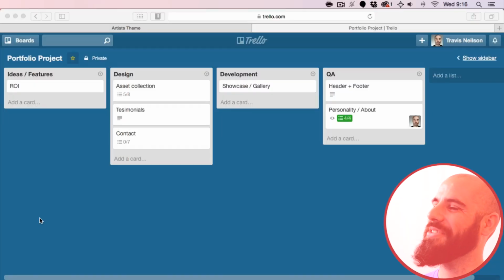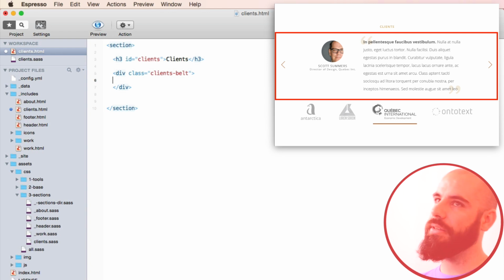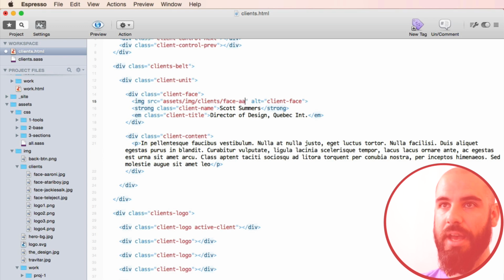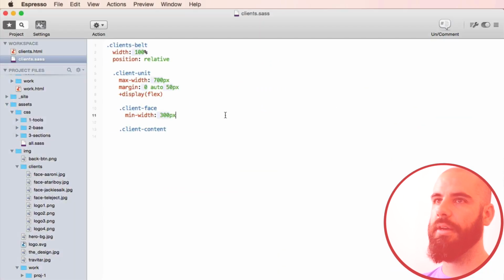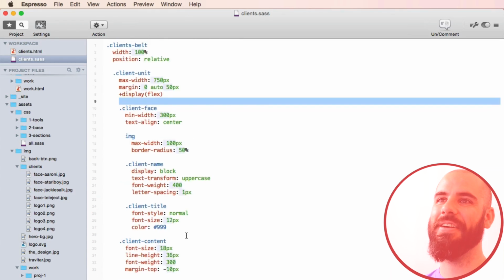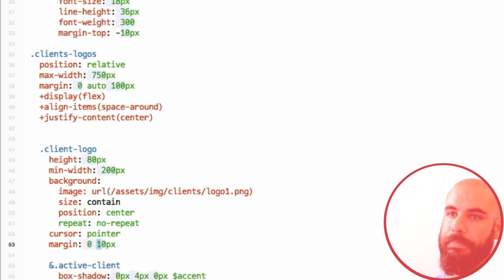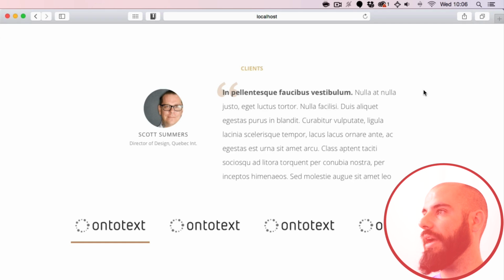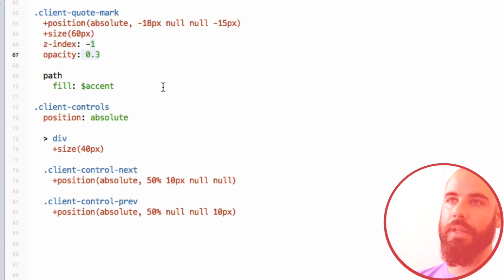How to Build a Responsive Website From Start to Finish - Testimonial Markup and Style - Part16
Let's create the testimonials section of our site! Scrolls like butter.